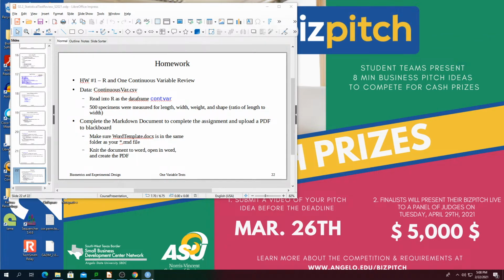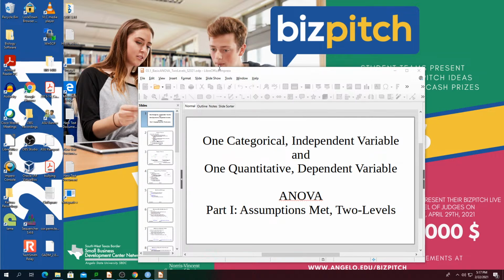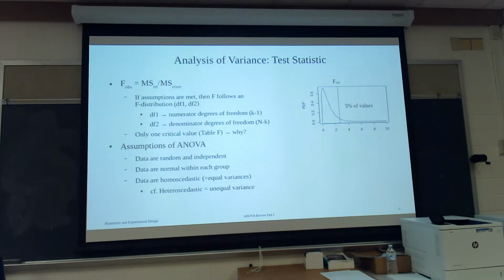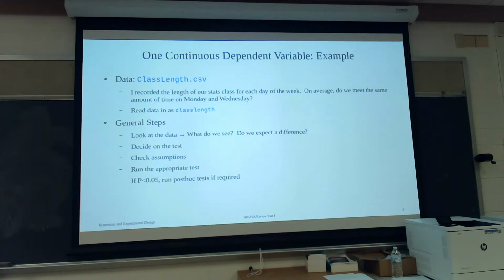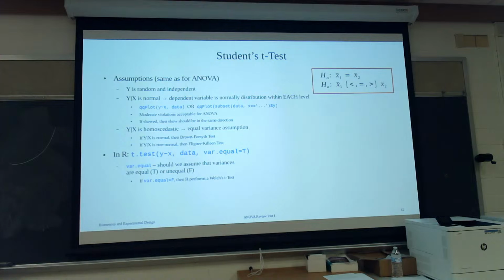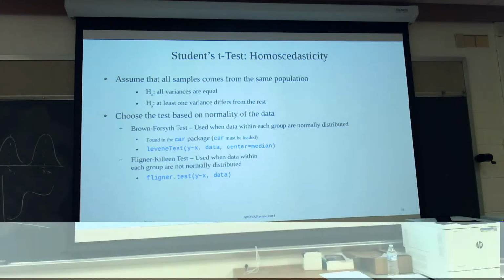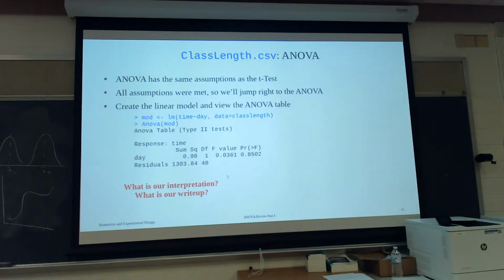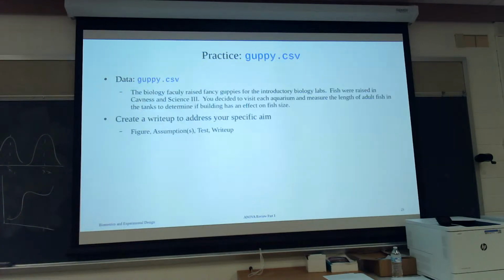Two Sample t-Test and ANOVA with 2 Levels